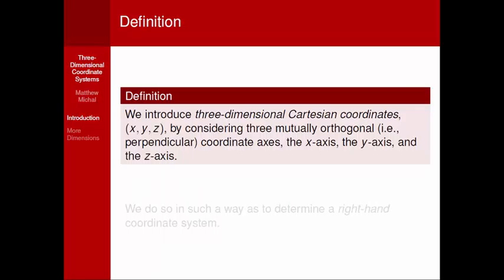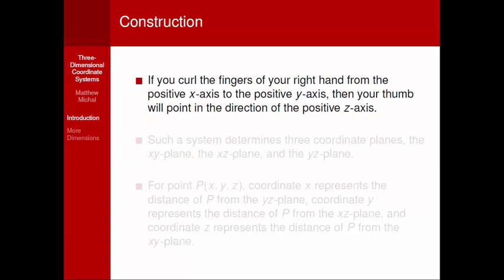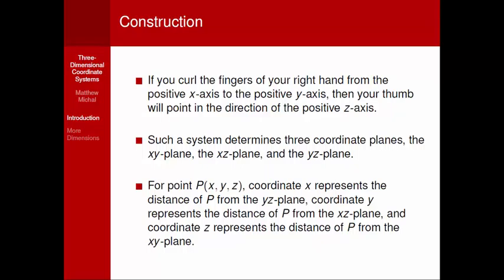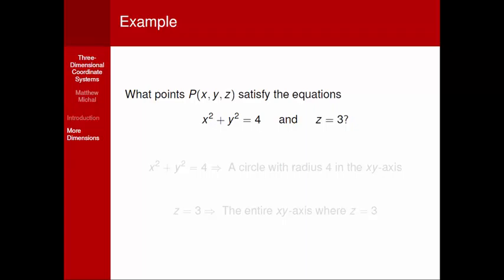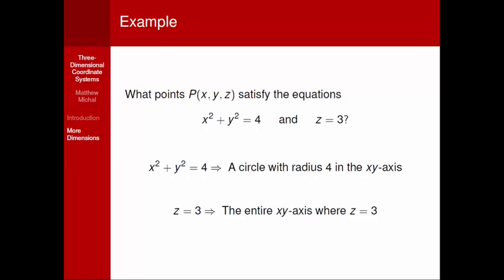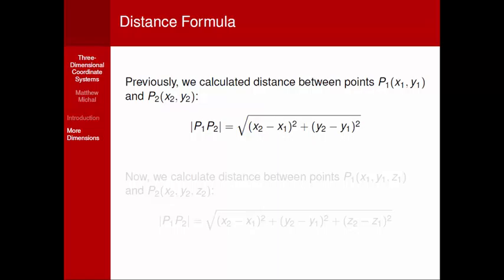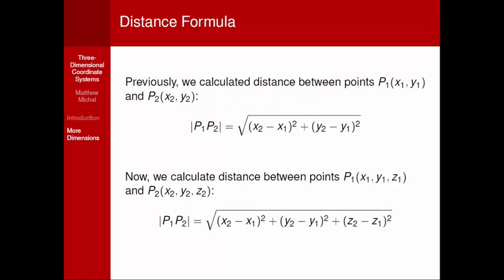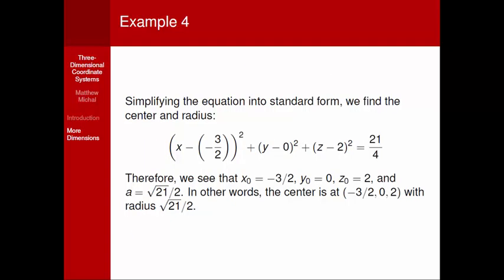Three Dimensional Coordinate Systems